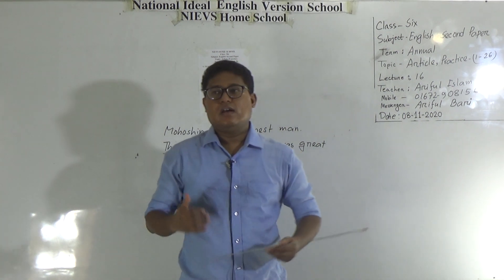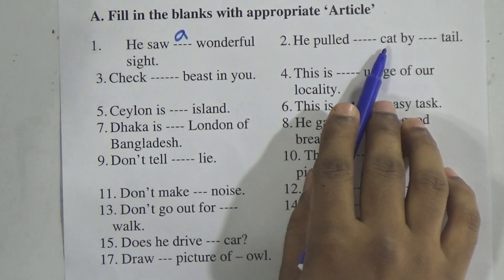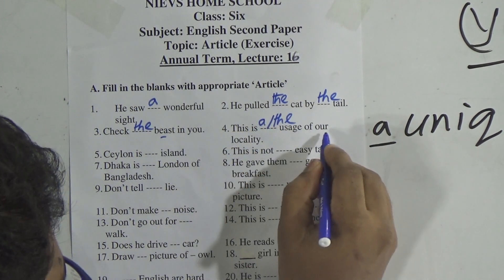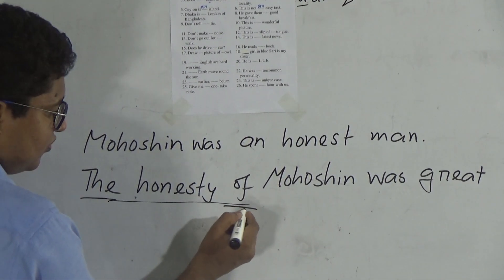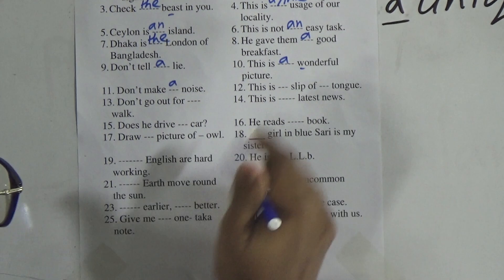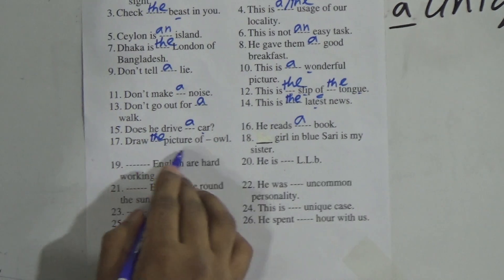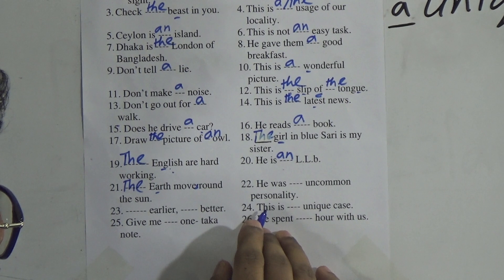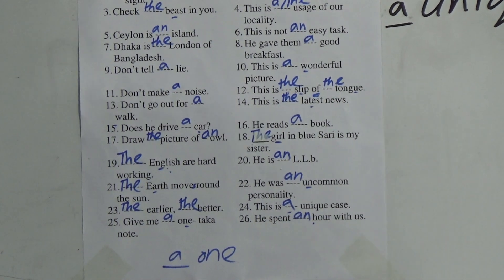Class: Six, Subject: English Second Paper (Lecture: 16), Topic: Article, Practice- (1-26)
Annual Term
Class: Six
Subject: English Second Paper (Lecture: 16)
Topic: Article, Practice- (1-26)